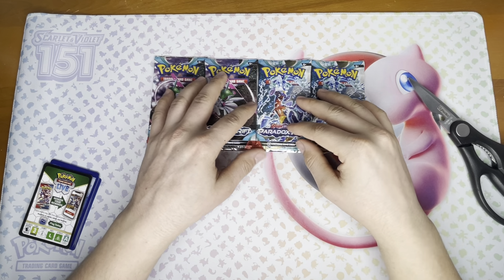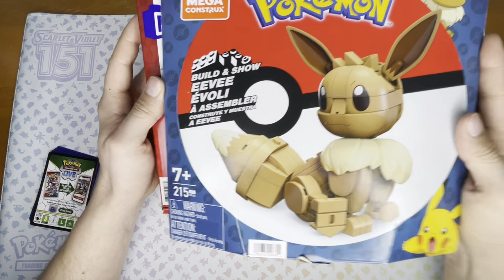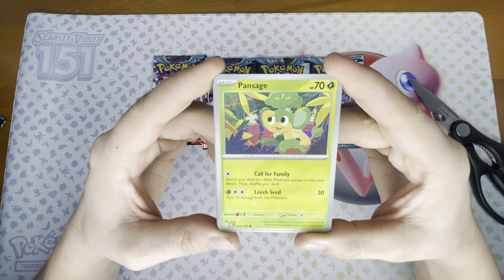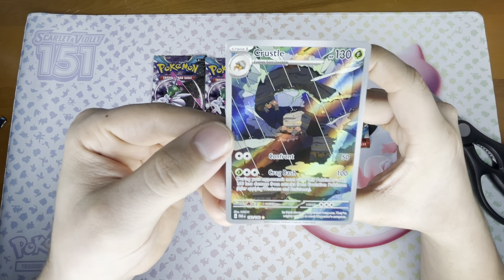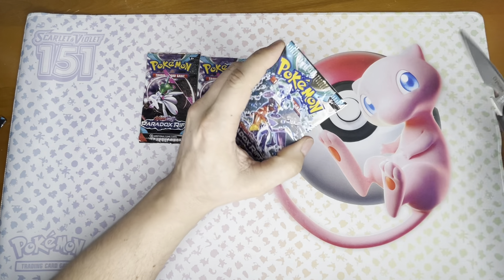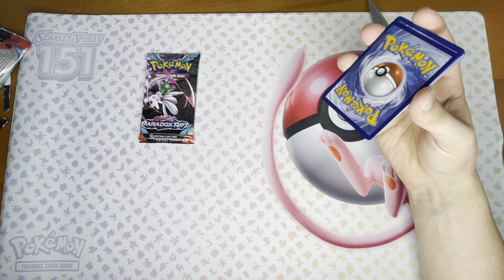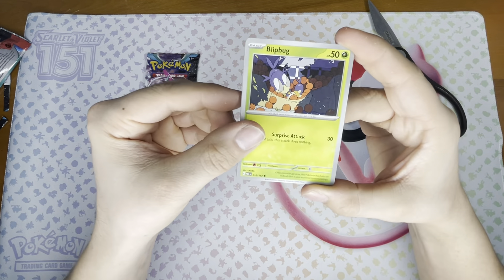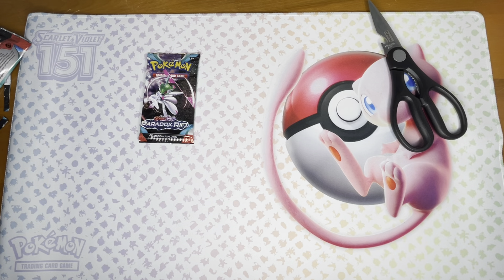PARADOX RIFT BOOSTER BOX OPENING (Part 7/7)